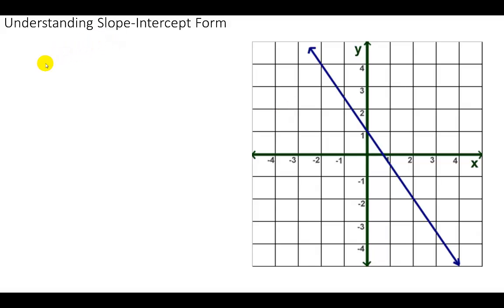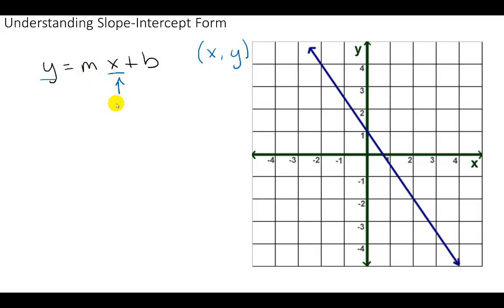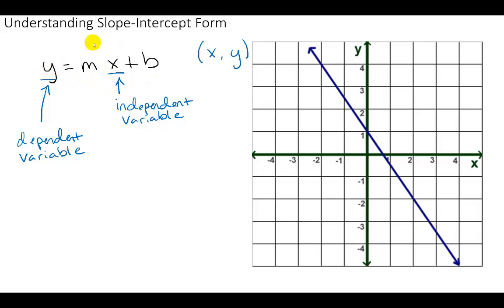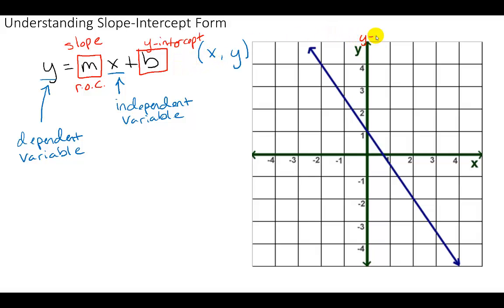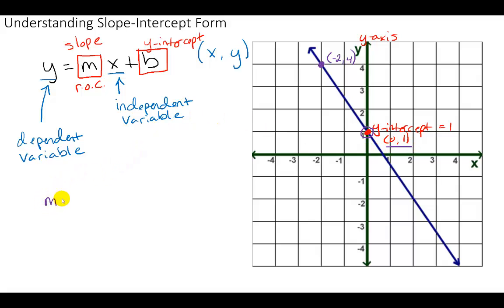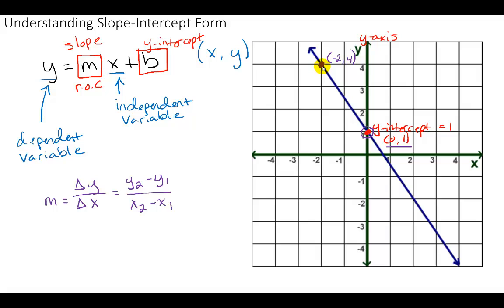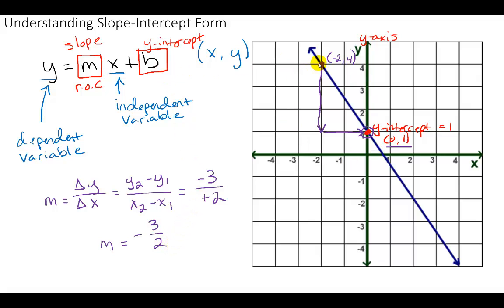Understanding Slope-Intercept Form